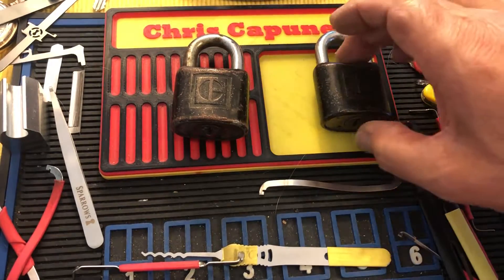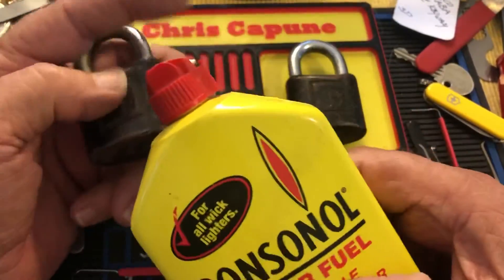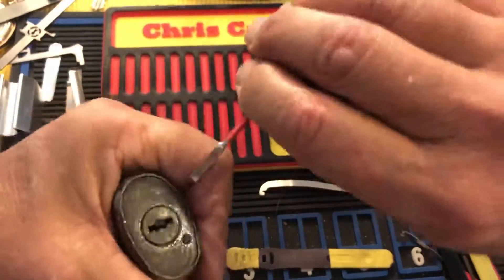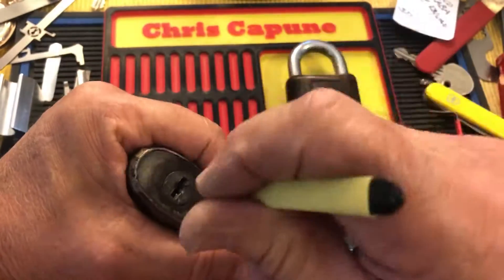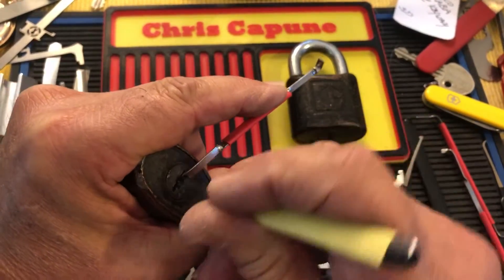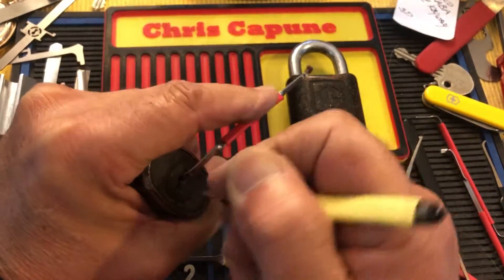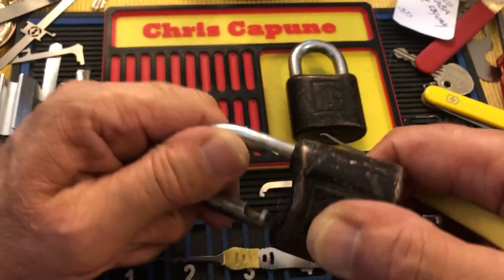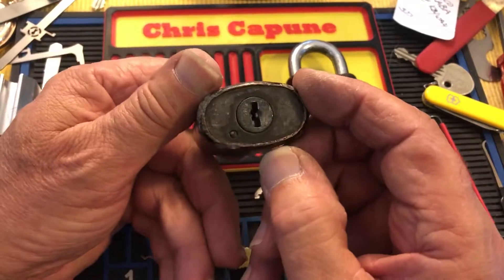#420 gunked up wafer lock unstuck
locksport gunked up lock unstuck, picked